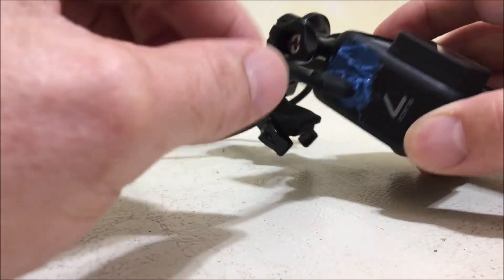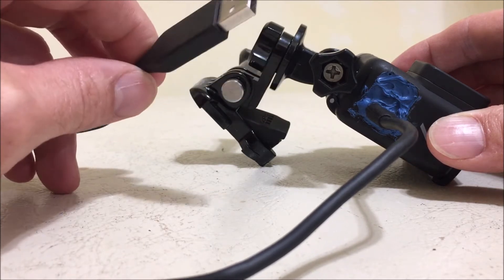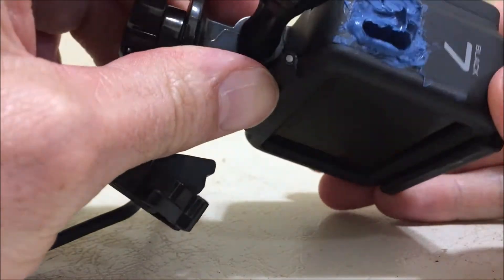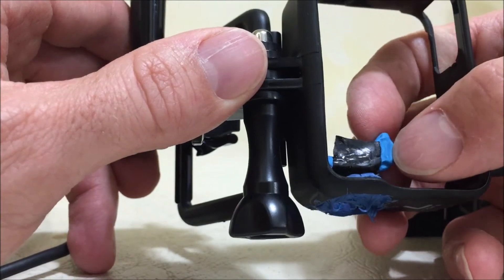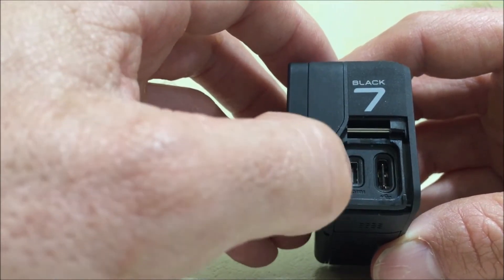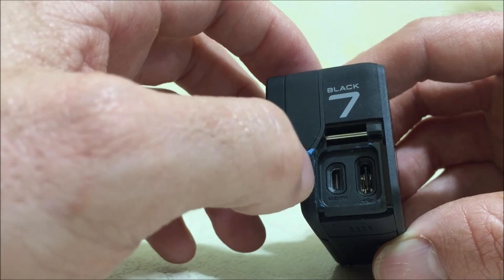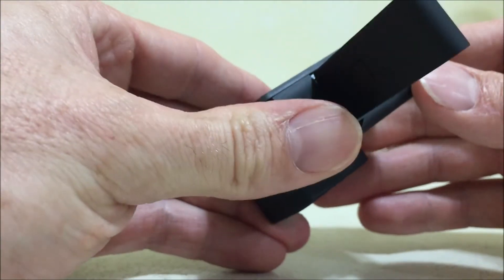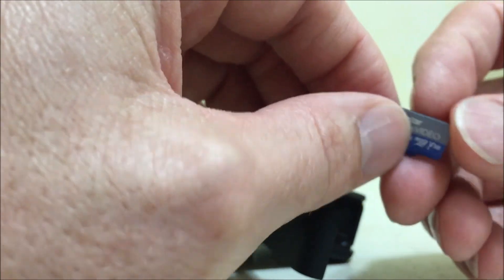GoPro 7 Weatherproof Charging 2 0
Showing modifications used during a time-lapse.